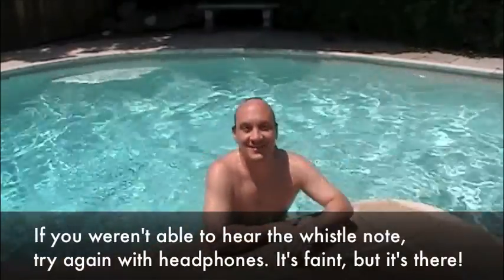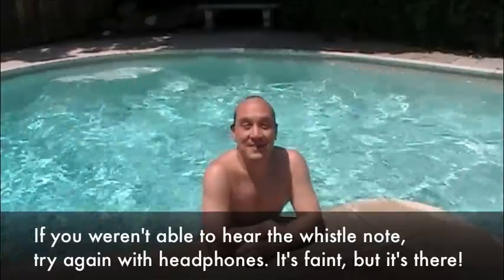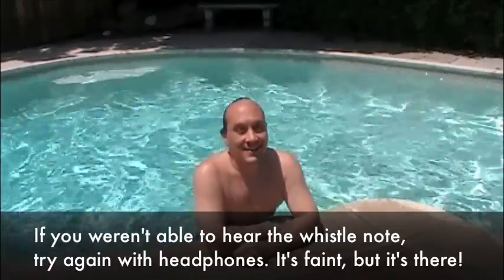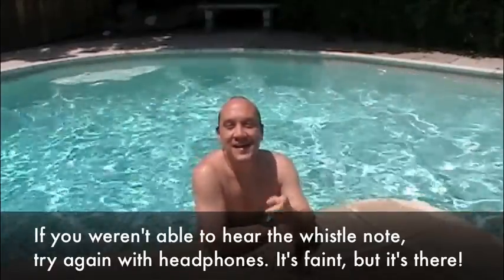Whistling Underwater (Real) - Geek Week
Please help me help animals! I’m raising funds for Steampunk Farms Rescue Barn, a registered 501(c)(3) charity. Steampunk Farms is a farmed animal sanctuary dedicated to rescuing, rehabilitating, and advocating for abused, neglected, and abandoned animals. Any amount small or large helps! Your donation is 100% tax deductible; you will receive a receipt. Most importantly, it's great positive Karma!

68% Animal feed, grain, hay
12% Veterinary Care
5% Infrastructure, Animal transport, Administrative costs and fees
15% Fundraising

Please do your research before donating to any charity. Once you're satisfied this is legit, please make sure to USE THE SPECIAL LINK ABOVE to donate, otherwise I won't get credit for the donation. You can change the default donation to any amount you want to donate. Many thanks and blessings!

VIDEO DESCRIPTION FO' REALS:
Is it possible to whistle underwater?  Can you produce a note by whistling while underwater?  Professional whistler Dave Santucci conducts an underwater experiment for YouTube Geek Week to find out the answer, and it isn't what you would probably expect!

Special thanks to Johnny for letting me borrow the underwater camera to film this Geek Week acoustic science experiment in underwater whistling!  So, can you whistle underwater?  You'll have to watch to find out!